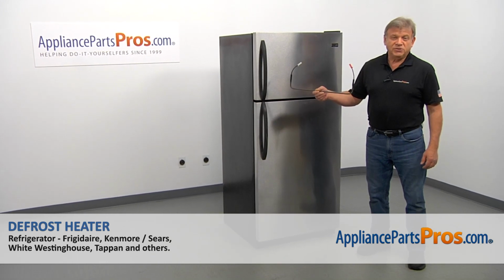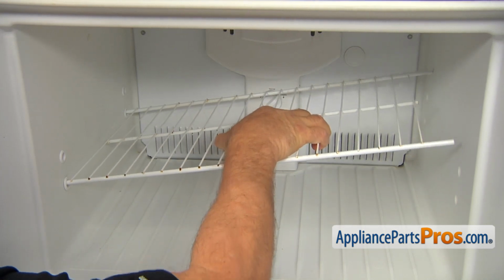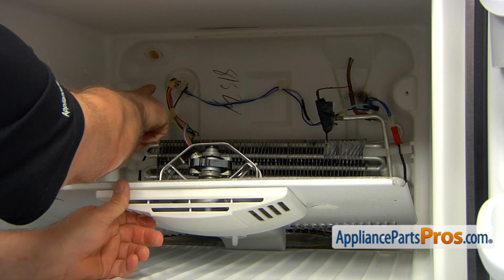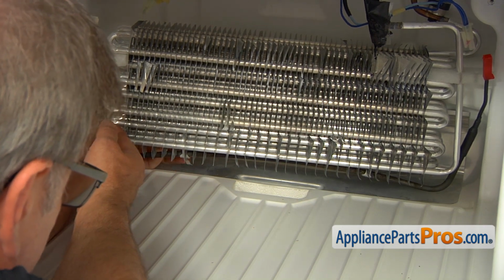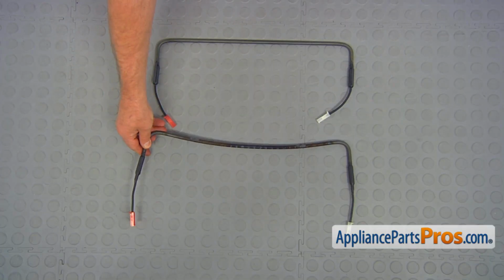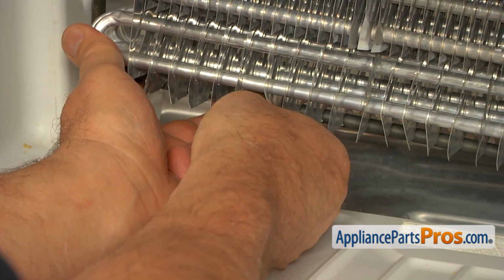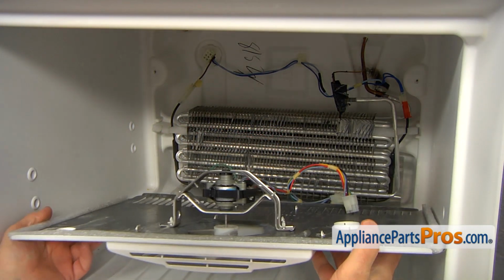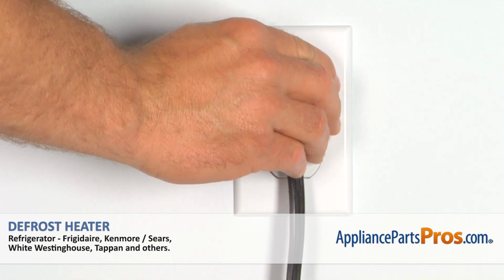How To: Frigidaire/Electrolux Refrigerator Defrost Heater 242044019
0:00 Introduction and Safety
1:15 Remove Freezer Shelf
2:30 Remove Rear Panel
4:00 Disconnect Old Heater
5:45 Install New Heater
7:15 Reassemble Components
8:30 Final Testing

Symptoms: high temperature, frost buildup on rear cover of the freezer.

Tools: flathead screwdriver, 1/4" nut driver.

This Frigidaire/Electrolux made Refrigerator Defrost Heater replaces the following older part numbers on Frigidaire, Electrolux, Gibson, Kelvinator, Westinghouse Refrigerators: 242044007, 1614857, 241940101.